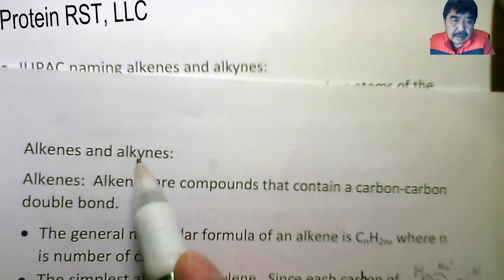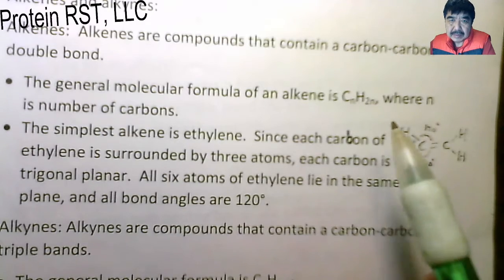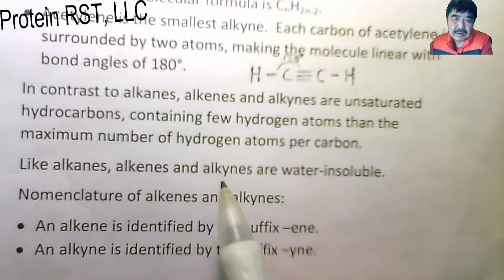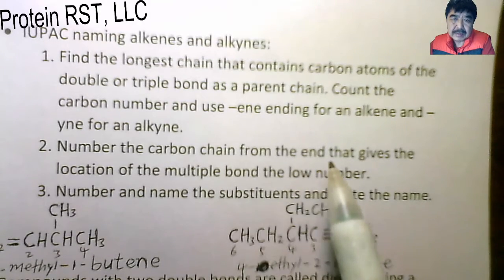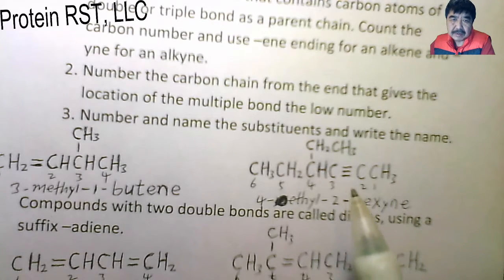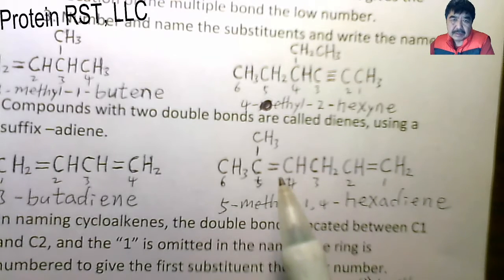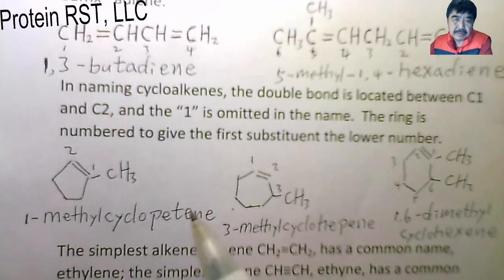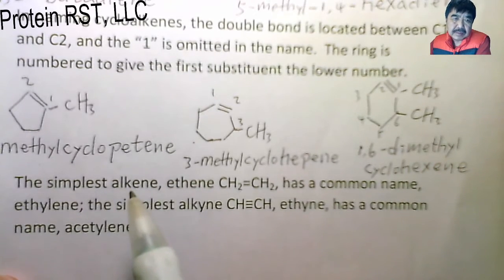Alkenes and alkynes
Alkenes:  Alkenes are compounds that contain a carbon-carbon double bond.
Alkynes: Alkynes are compounds that contain a carbon-carbon triple band.